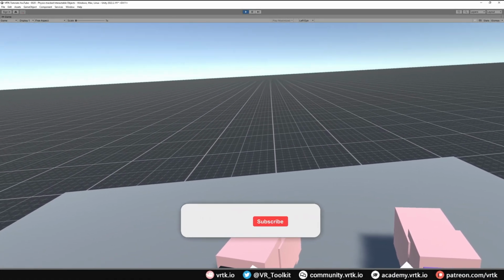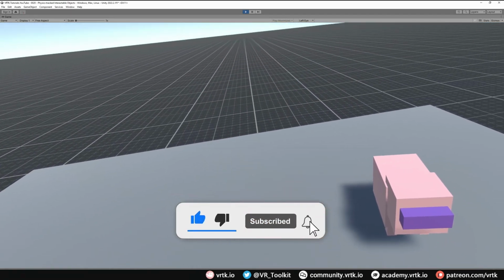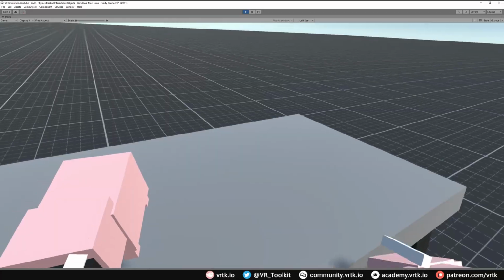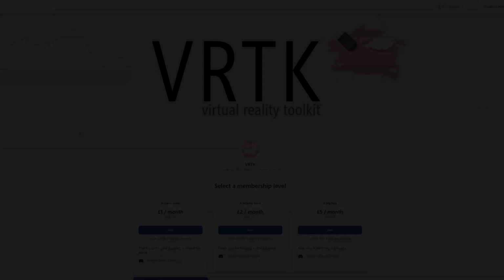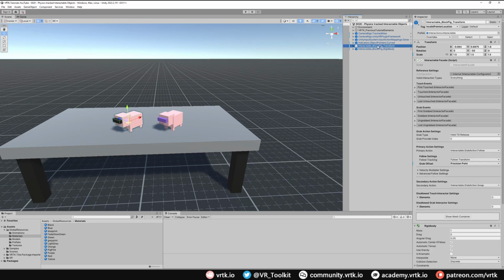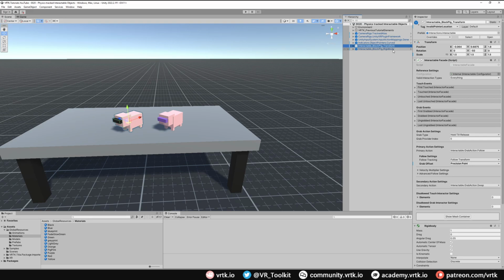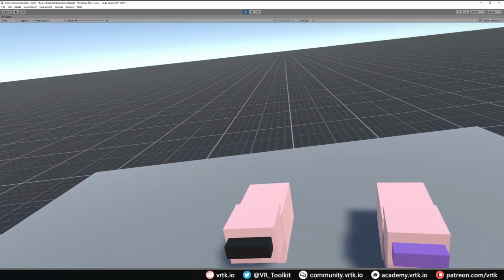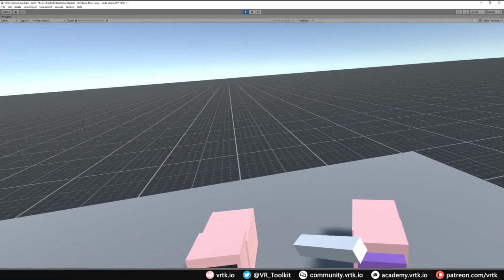[Unity XR] VRTK v4 - Physics Tracked Interactable Objects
Shows how to set an Interactable Object to rigidbody tracking so game physics are applied to the grabbed object which will prevent it from being able to pass through other scene colliders.

0:00 - Intro
0:26 - Sponsor
0:44 - Lesson
1:21 - Demonstration
1:50 - Wrap up